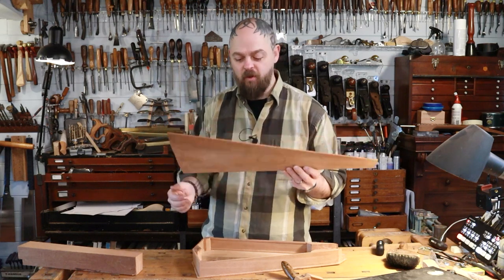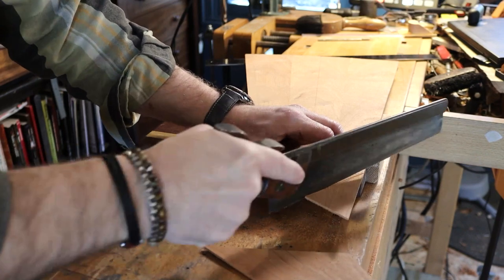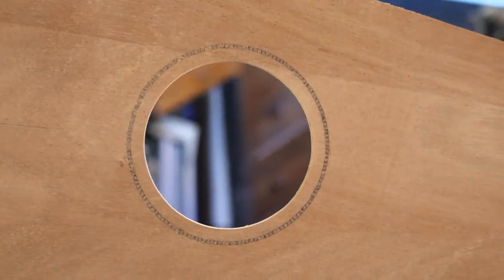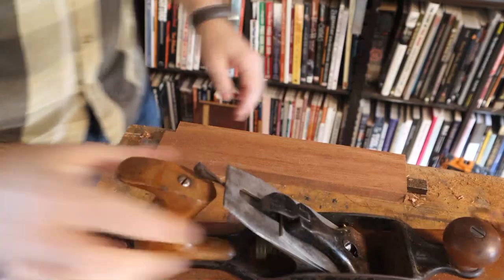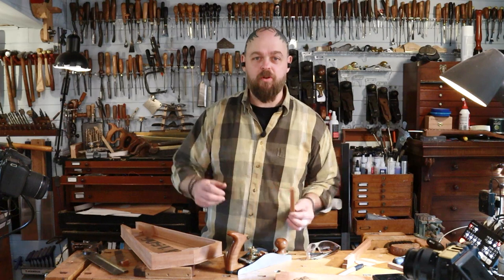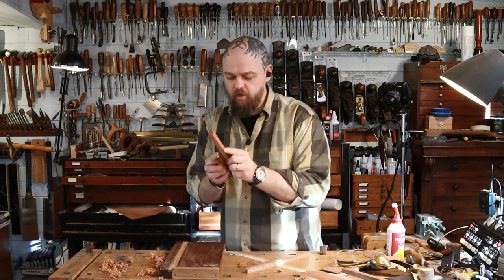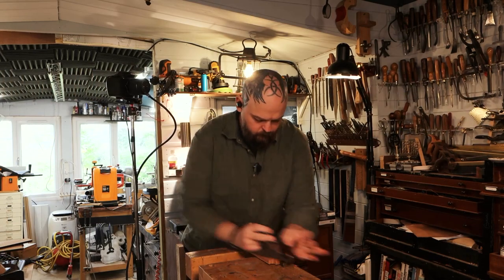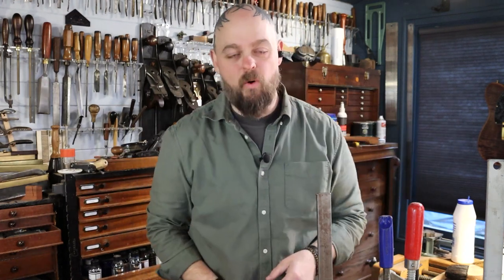Ep 11 Brace for it - Hand Tool Only Acoustic Travel Guitar Build - A Guitar from a 4x4 FENCE POST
Welcome to Crimson Guitars and Ben's home workshop.

In this episode, Ben begins to bring everything together.  Maybe the end is in sight?

You asked and Ben will deliver...our eccentric (read insane) Luthier will be building an entire guitar out of a single piece of Mahogany!  With hand tools only...hopefully!

            Chapters:
0:00    Introduction
1:49    Preparing the back and the top before glueing them together
6:18    Cutting out the soundhole
7:11 Sanding the edges of the soundhole using a new tool
9:08 Using a Damascus steel Nata to split the wood
11:02   Making and attaching the bracing for either side of the soundhole
22:01  12 hours later - finessing the bracing on the top
23:43  The bridge patch, and a broken clamp!
27:41  Conclusion

Ben's Livestream camera setup includes: the Blackmagic ATEM Mini Pro, Prime Cameras (Front facing and over the bench) Canon EOS 250D, suspended from the ceiling (bench side) Canon EOS 90D, and on the movable tripod a Canon M6 Mark II

SOCIAL

OTHER